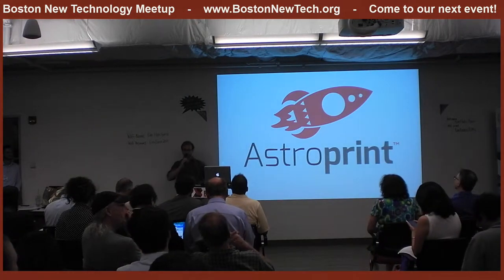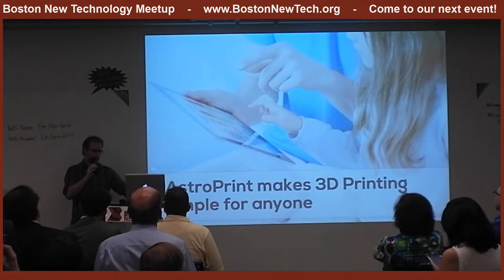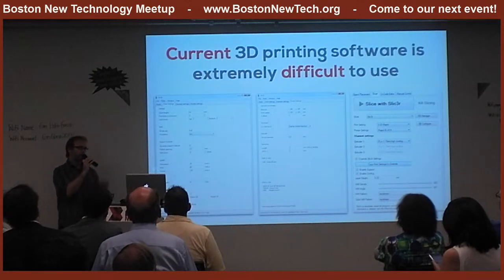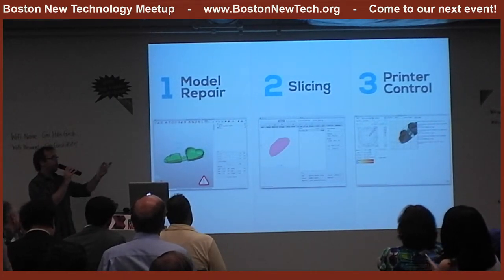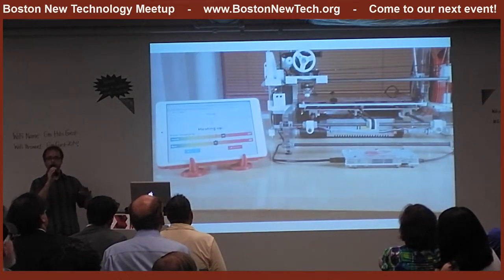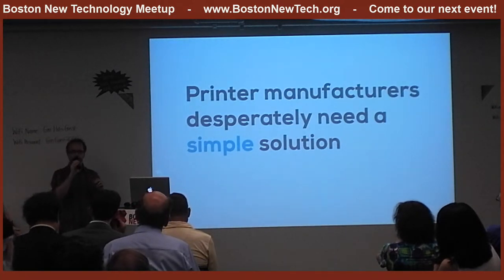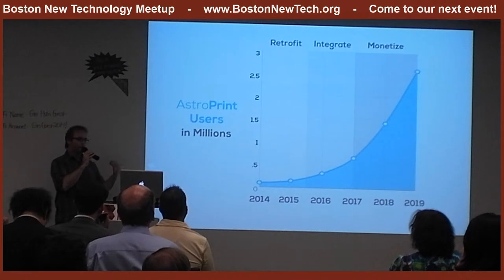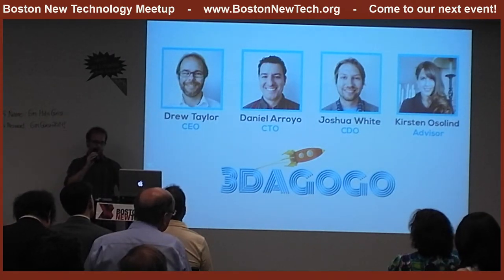BNT43 - AstroPrint™ - @AstroPrint3D - atroprint.com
AstroPrint™ - @AstroPrint3D -
Creates the software that makes any desktop 3D printer simple to use.

Venue Hosted by:
NGIN Workspace
210 Broadway Ste 201, Cambridge, MA, US
a brand new intelligently designed co-working space between Kendall & Central Square.

Foley Hoag, LLP @FoleyHoag
155 Seaport Blvd, Boston, MA
Legal services for companies in all stages of development

JOIN, SPONSOR, PRESENT, or ATTEND a future Boston New Technology Meetup!

Video editing by:
"Software for Events and Event Organizers"
 *Event Check-in, *Name Tag Printing, *Simple Sharing of Speaker Notes and *Attendee/Member Directory Mobile app"
AppPack(TM) is the Best Digital Business Card